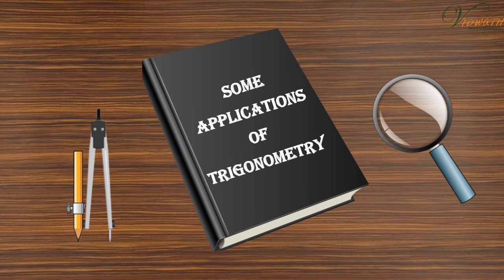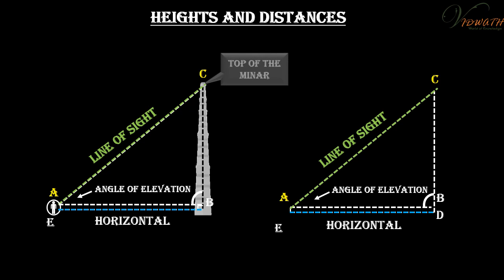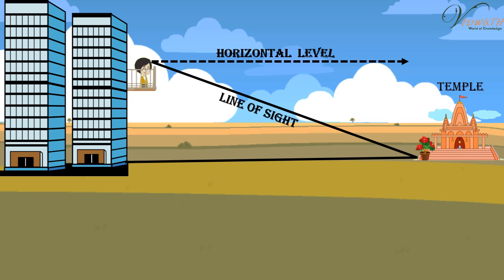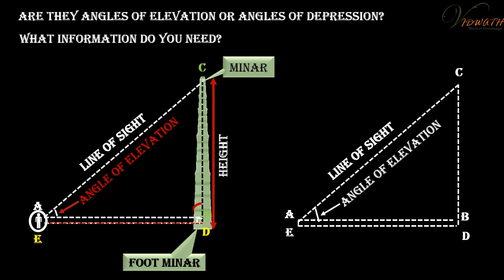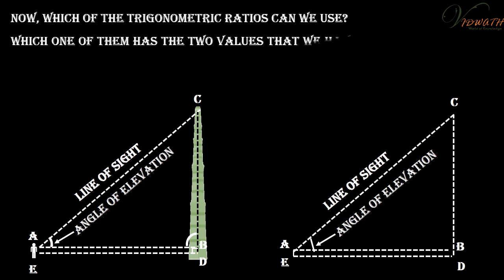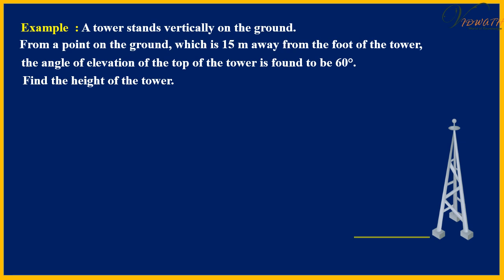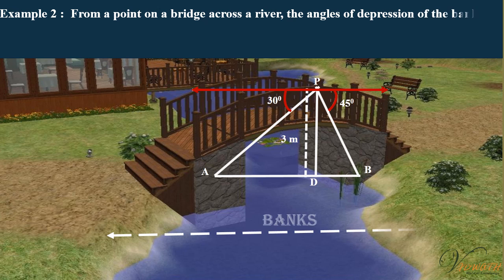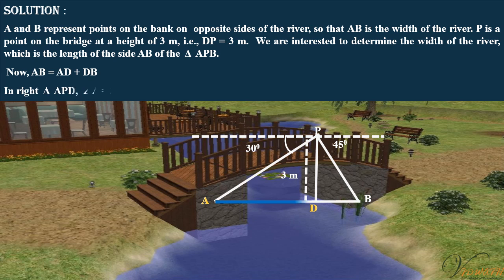CBSE Std 10 Maths Chapter 9 Application of Trigonometry VML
Std 10 Maths Chapter  9 Application of Trigonometry VML